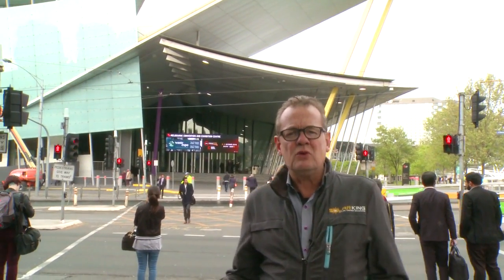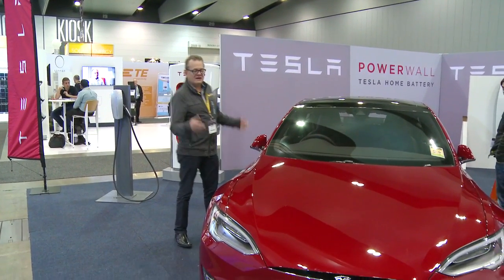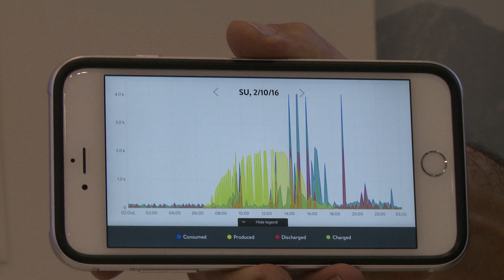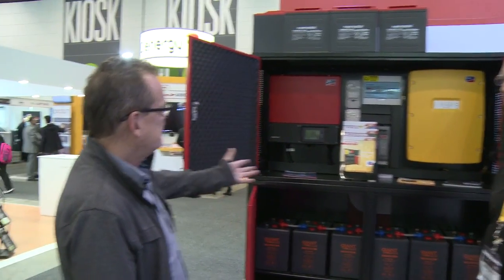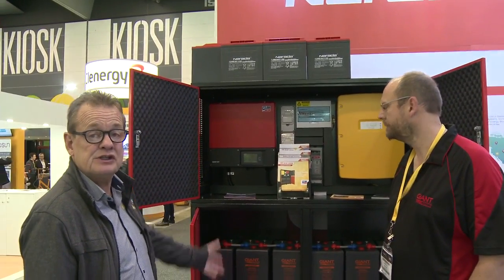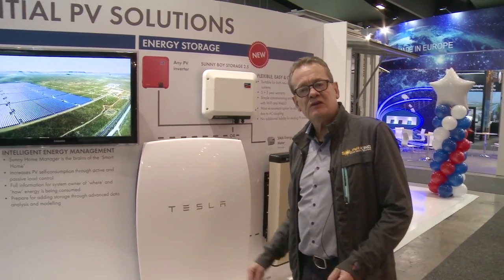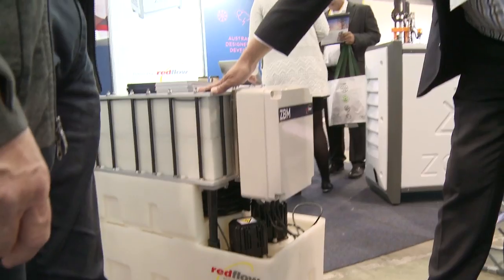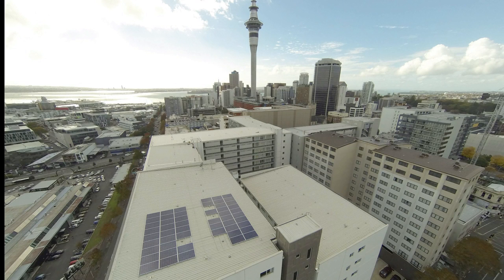SolarKing - Solar Energy Latest Storage Techologies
Interested in the latest Solar energy storage technology? Join SolarKing on our recent trip to the Australasian Solar Expo reviewing the latest advances in Solar storage. We'll be bringing new technologies to the NZ market shortly to benefit both our new and existing customers. Talk to SolarKing today for all your solar needs 0508 Solar NZ